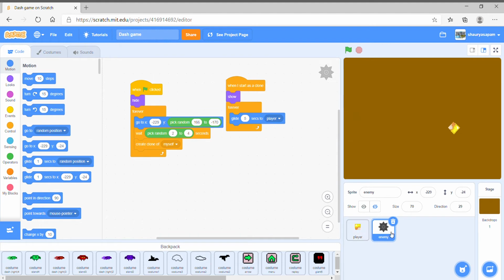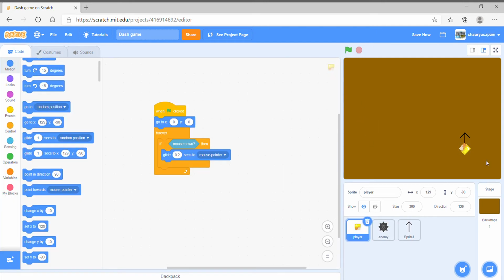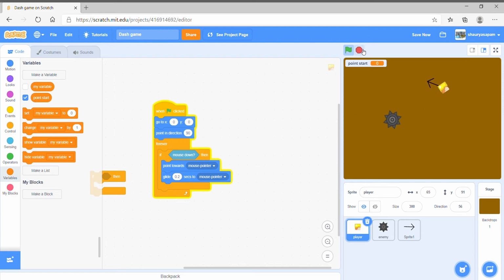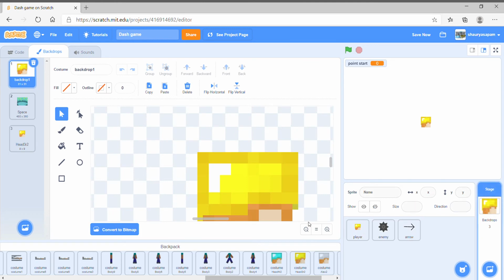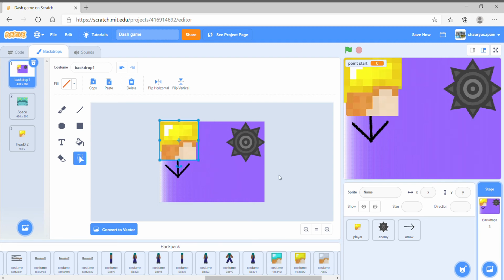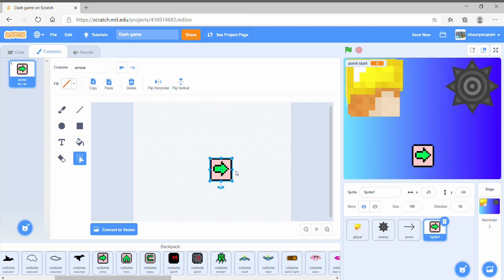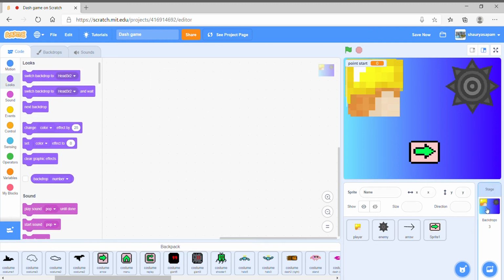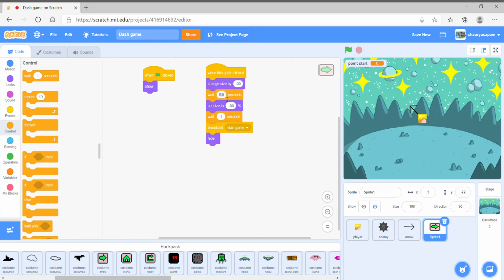how yo make a dash game in scratch part 2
it is a very simple game to make